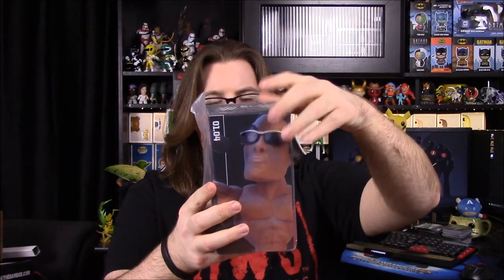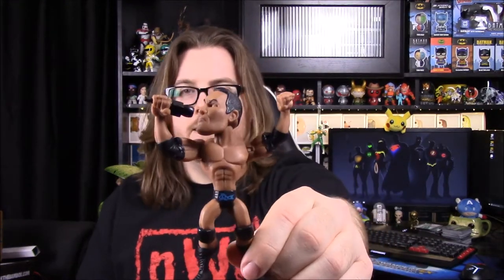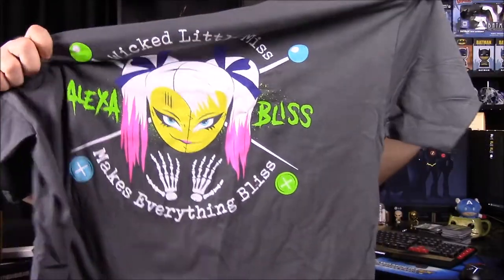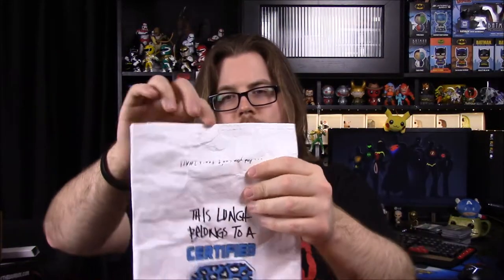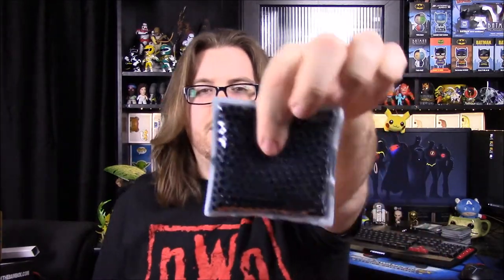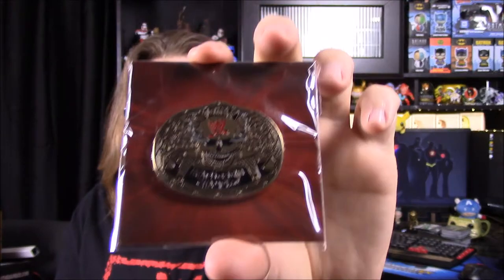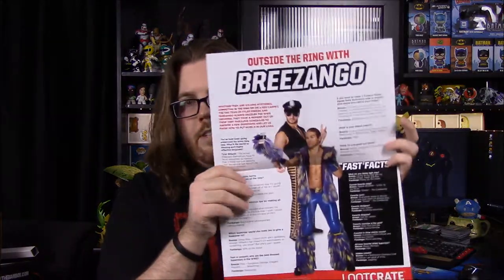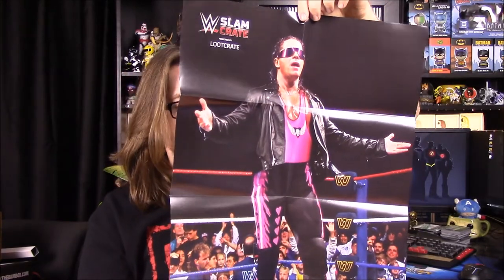WWE Slam Crate - Attitude [November 2017]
Unboxing the WWE Slam Crate (by Loot Crate) with the theme of Attitude and features items from WWE Superstars like The Rock, Alexa Bliss, Enzo Amore, Breezango, and Bret Hart, along with a Smoking Skull Championship pin.